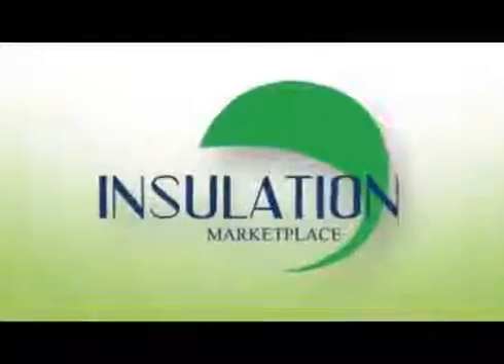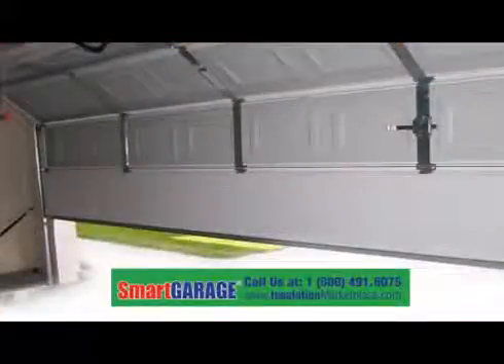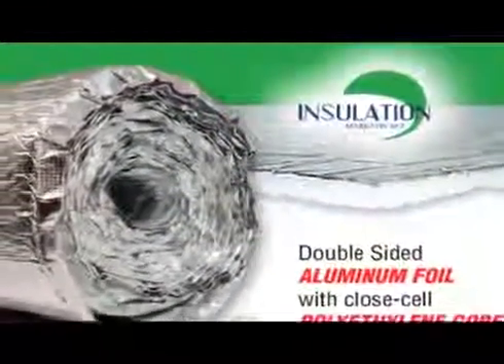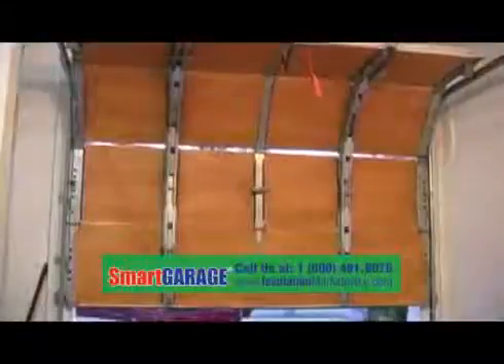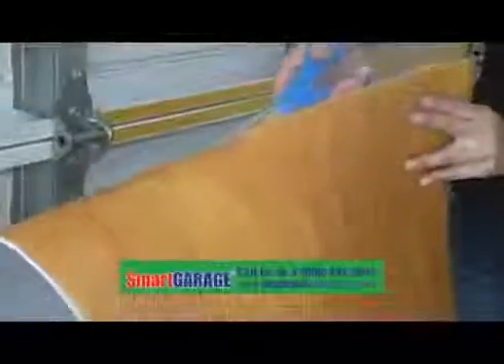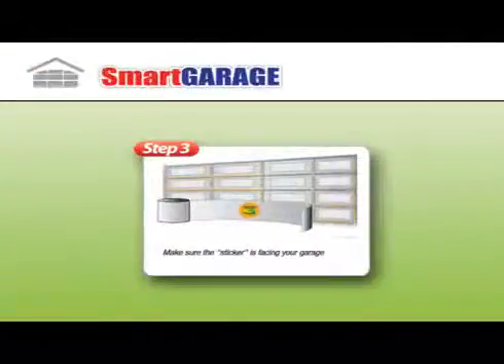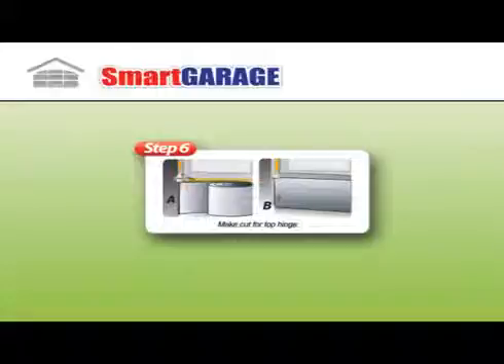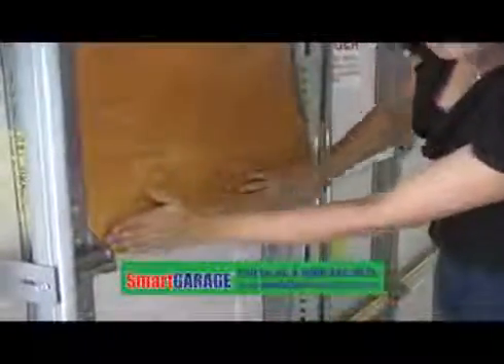SmartGARAGE- how to install Reflective Garage Door Insulation Kit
Garage Door Insulation

The garage is usually the largest non-insulated space in your homes, resulting the costly heat loss and extra expense in your utility bills.

►Added Values
•Can reduce the inside garage temperature 8 degrees in summer and turn it into a comfortable working environment
•Saves heating costs in winter, reduces heat loss through the garage
•Saves air-conditioning cost in summer, reduces cold loss through the garage
•Do it yourself 1 hour installation (2 persons)
•Creates an air pocket to obtain an R6 value insulation
•Very clean, finished look
•Non toxic / Non carcinogenic